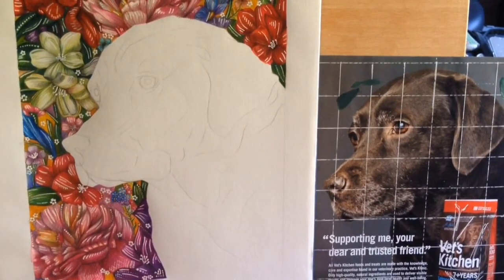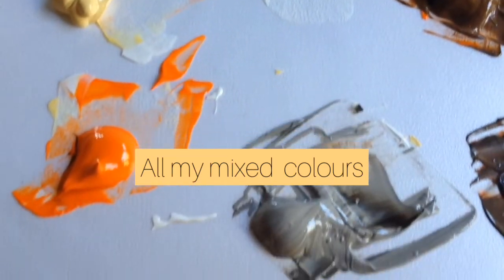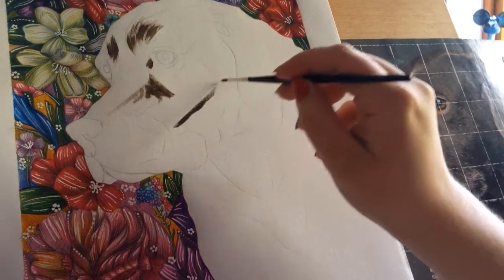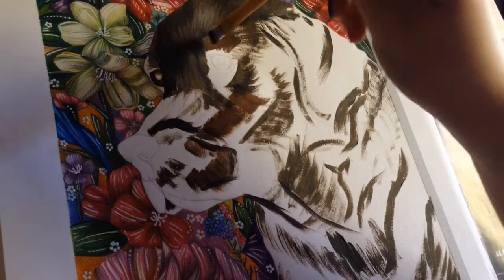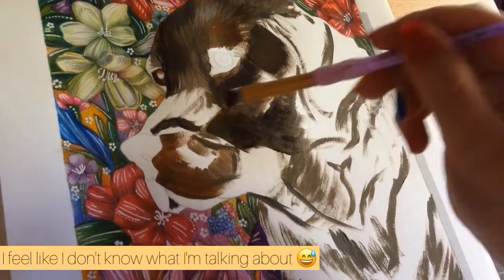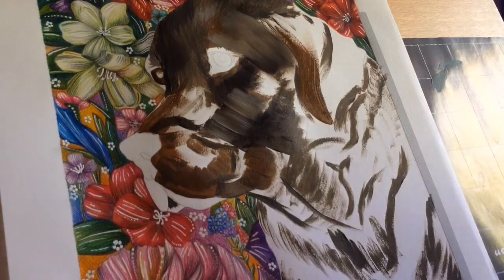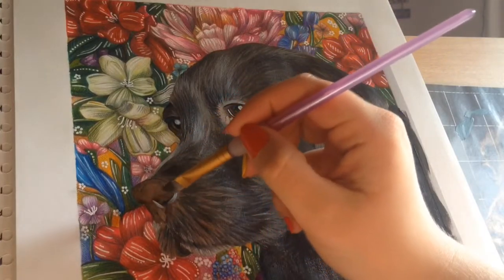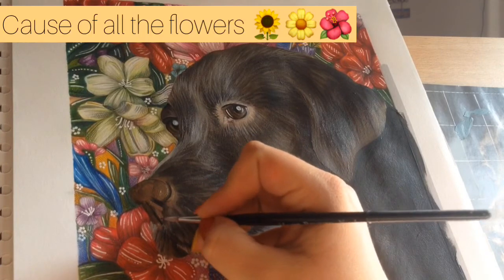Painting a chocolate Labrador time lapse (my first video) 🌼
Hi my name is Emma and this is my first video here in YouTube. In this video I talk a little bit about a chocolate Labrador i painted. I would really appreciate the support and if you liked this and would like to see more then please go and check out my Instagram - emjskye.studios 🌼 (Royal and langnickel acrylic paint used. Intro and put to song - Always/Rook1e. Throughout the video - torchlight/Fugue)